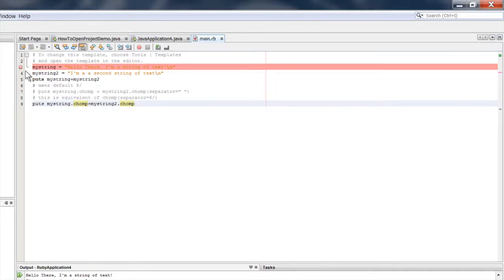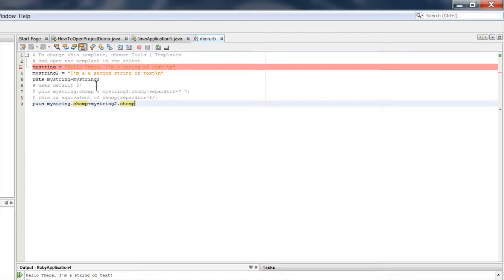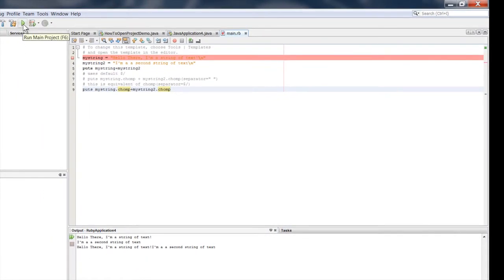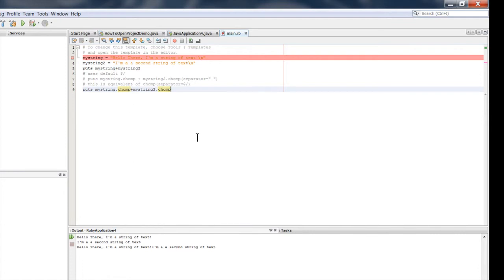How to Remove All Line Separators in Ruby : Computers & Tech Tips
Ruby stores all of its strings and string objects in a very particular way. Remove all line separators in Ruby with help from a software engineer with broad and extensive experience in this free video clip.

Series Description: There are few better ways to truly take control of your own productivity than through the addition of a computer to your home or business. Get assistance on a wide variety of different computer topics with help from a software engineer with broad and extensive experience in this free video series.